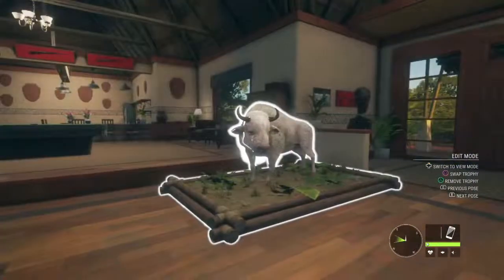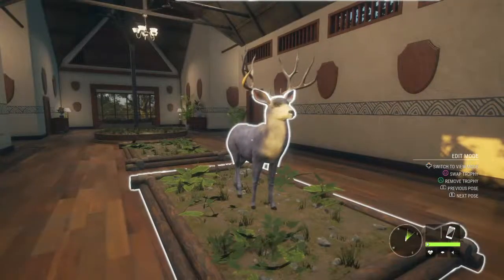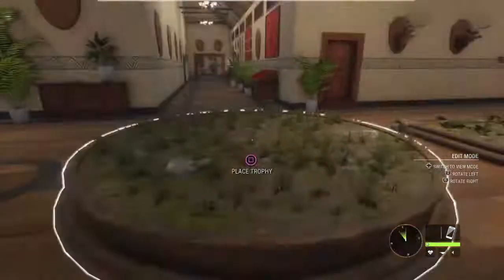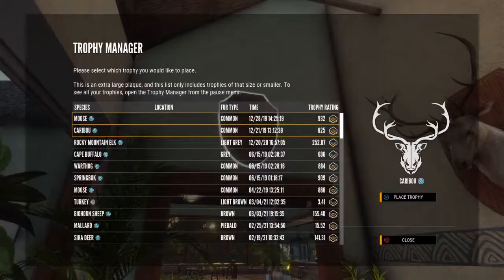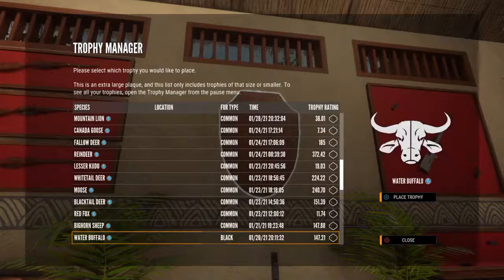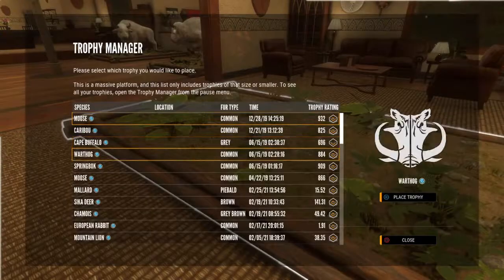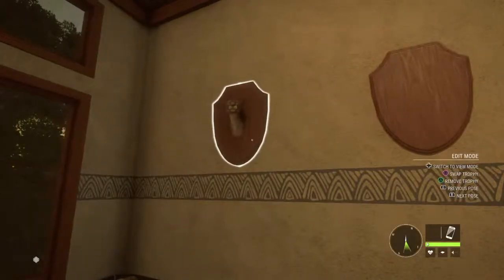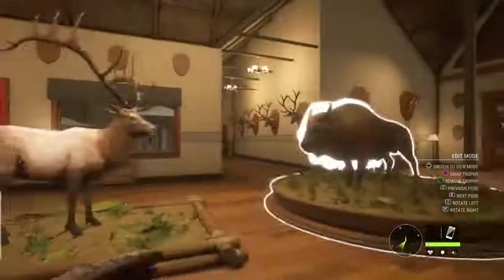Silver Ridge Trophy Lodge Setup-pt. 1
I will be creating trophy lodges for each map I hunt starting with Silver Ridge Peaks